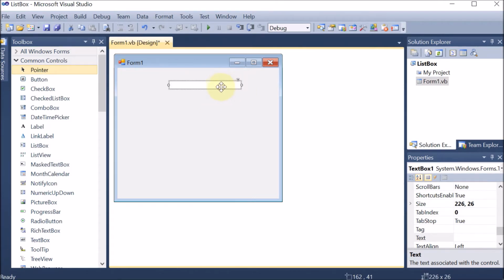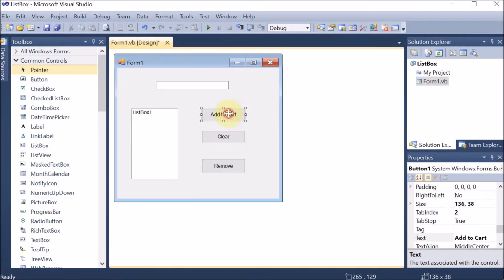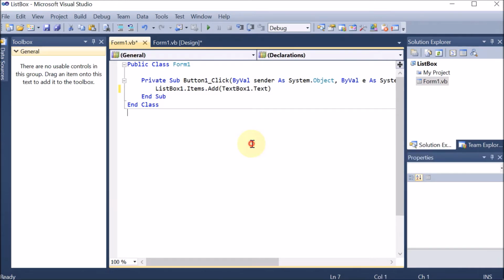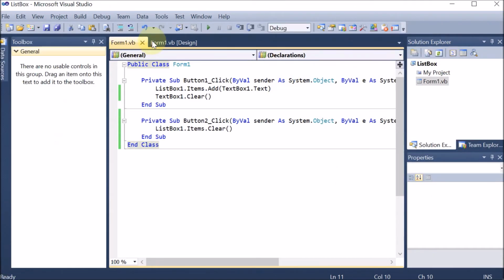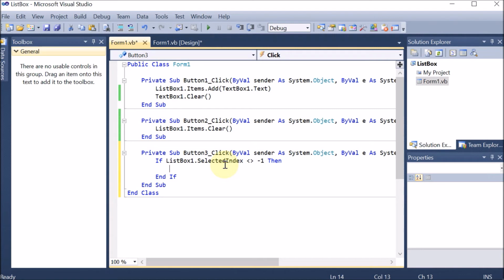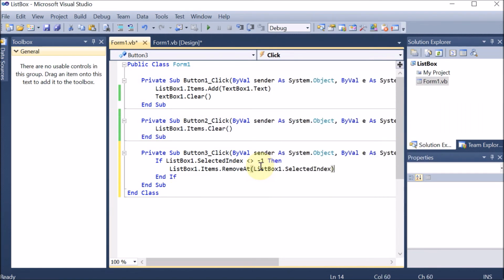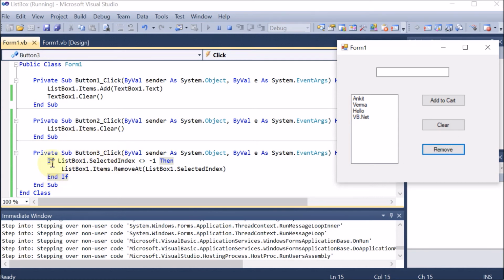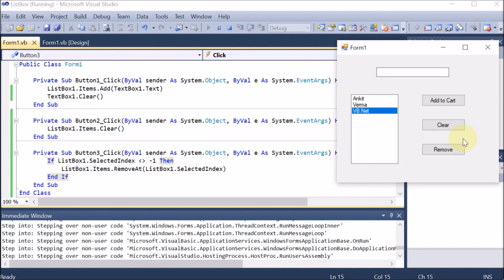P35 | Windows Application to Add Item in List Box from Text Box and Remove Item using Index | VB.Net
windows application to add item in list box from text box and remove item using index value | a user has to enter the product name he wants to purchase in a textbox. when he clicks on a button labelled “add to shopping cart”, the product name from textbox should be added in an list box. the array should dynamically increase in size as the user enters more products. | vb .net programming | vb .net project with source code and database | vb .net project | vb.net projects with source code | vb.net programming full course | vb.net project ideas | vb.net project step by step | visual basic | .net framework | front end design tool | fedt vb .net | fedt | vb.net | .net | av | ankit verma